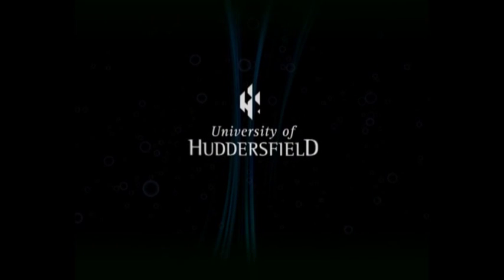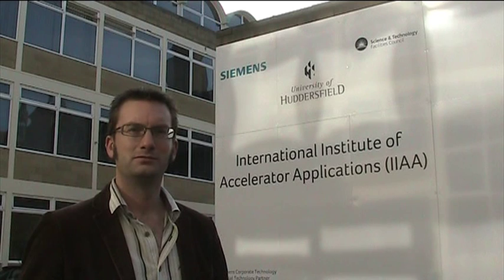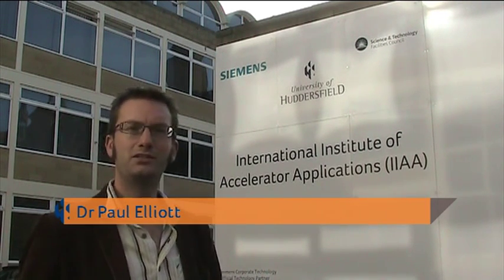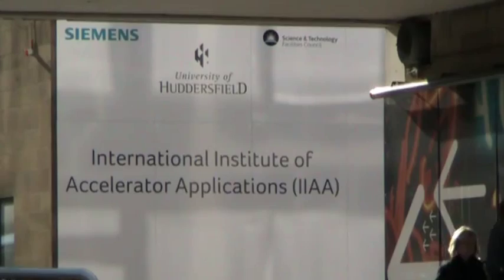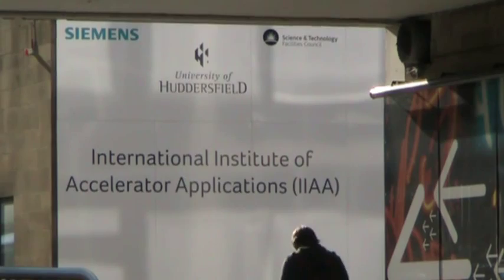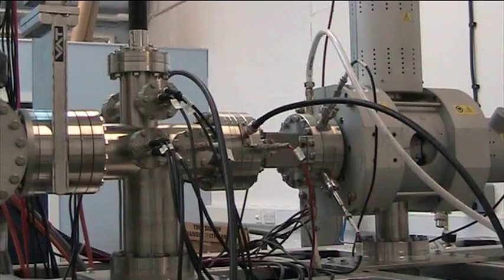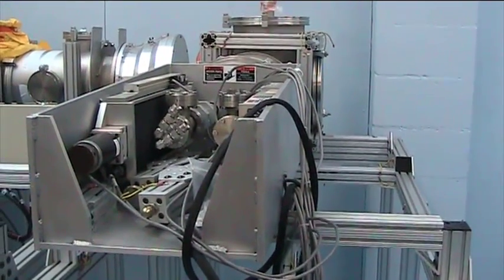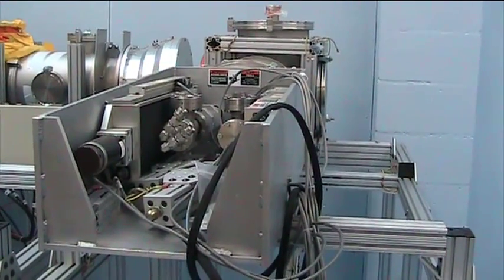Particle Accelerators at Huddersfield.mp4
The University of Huddersfield and Siemens join forces to develop a new generation of particle accelerators for science and technology.

The University of Huddersfield's  IIAA is the first UK Institute dedicated to accelerator applications, and the industrial-academic collaboration between Siemens and the University of Huddersfield will facilitate the development of innovative, smaller and hence less expensive and less complicated accelerator systems to address society's needs.

The goal to position the UK at the cutting edge of accelerator development was recently confirmed by a significant investment from the UK government in the Science and Technology Facilities Council (STFC) by Prime Minister David Cameron.

The IIAA will also be the host of the Medium Energy Ion Source (MEIS) surface characterisation facility that will be relocated from STFC Daresbury and bring scientsts from across the UK and the globe to carry out research in Huddersfield.